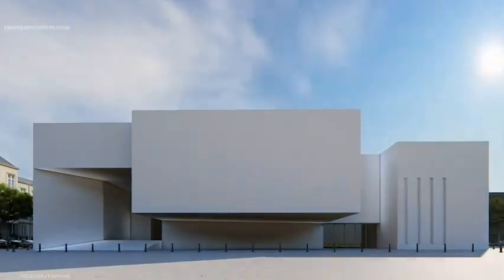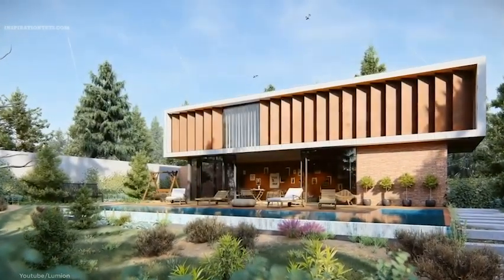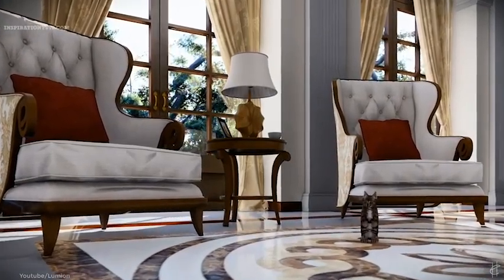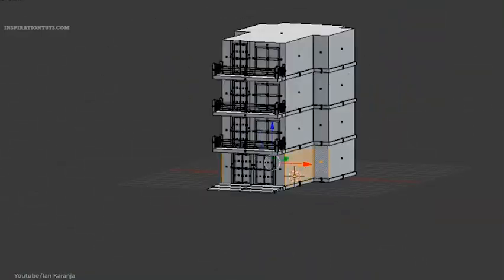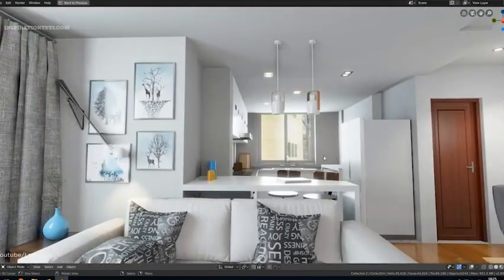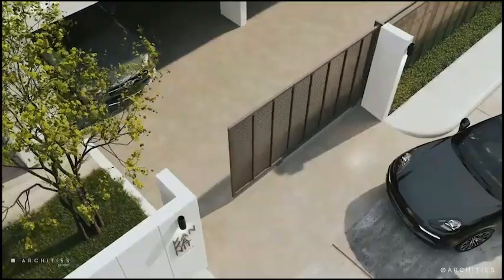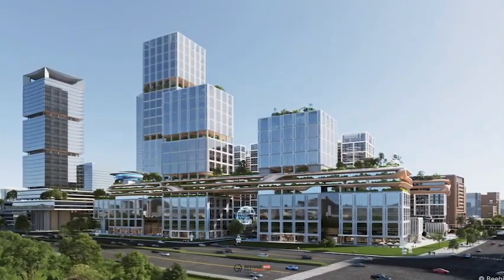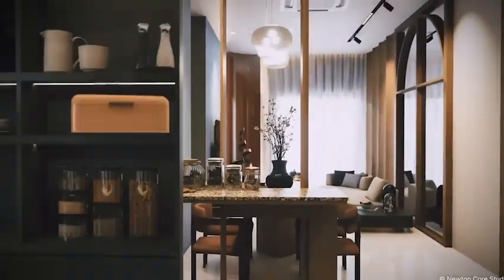Blender vs 3DS Max: The Best ARCHITECTURAL visualization Software in 2025?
Blender or 3DS Max — which is the best for architectural visualization in 2025?
In this video, we break down the ultimate comparison between Blender 4.3 and Autodesk 3DS Max, so you can finally decide which 3D software is right for your archviz projects.

We’ll cover:
 Render quality (Cycles, Eevee, V-Ray, Corona)
 Workflow speed and plugins
 Cost and accessibility for freelancers & students
 Industry demand and 2025 career opportunities
 The surprising change that makes Blender a real threat to 3DS Max

Whether you’re a beginner, a student, or a professional architect, this video will help you make the right choice for your 3D visualization journey in 2025.